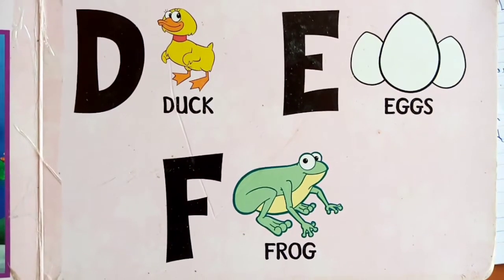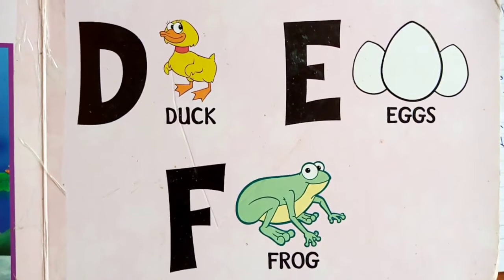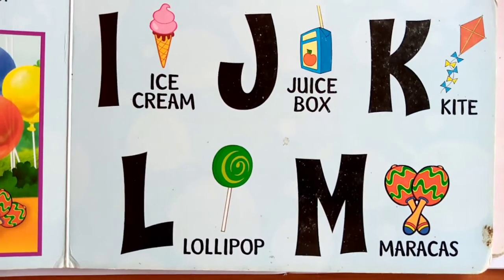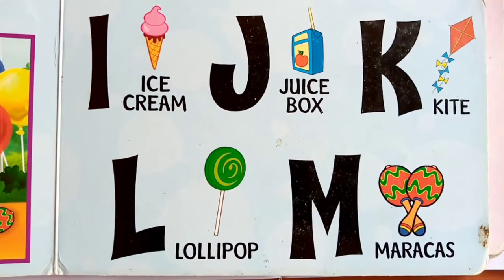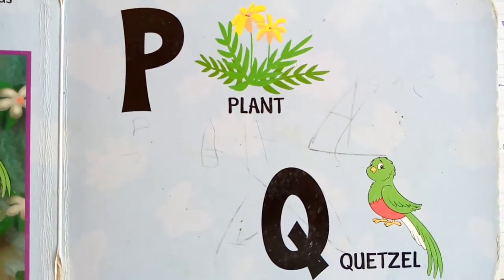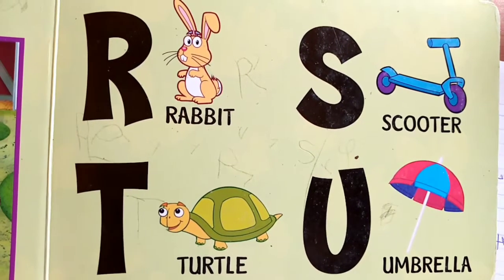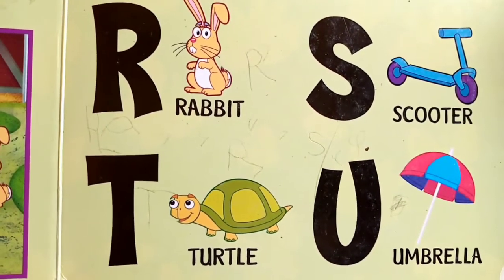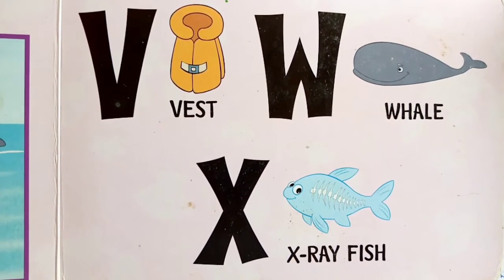NURSERY LANGUAGE ARTS